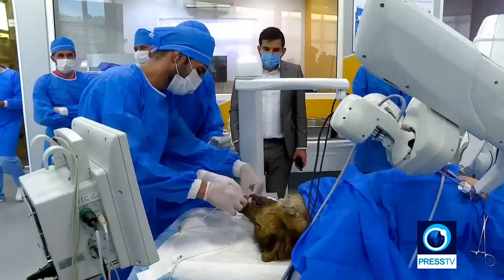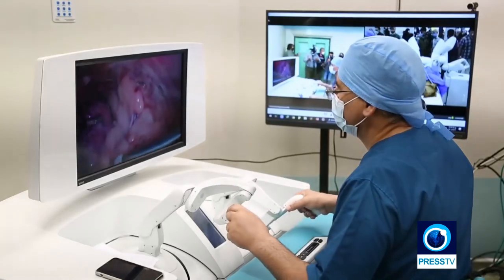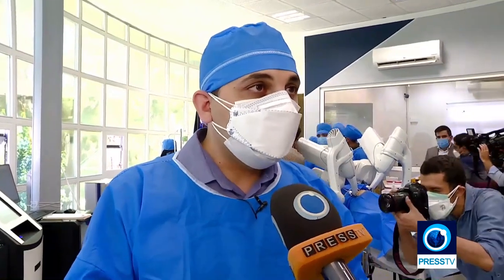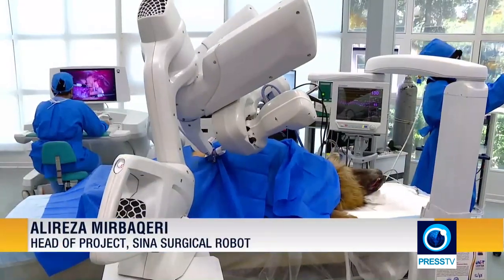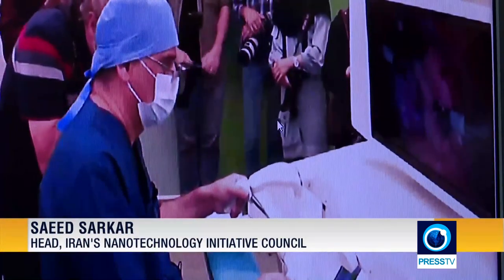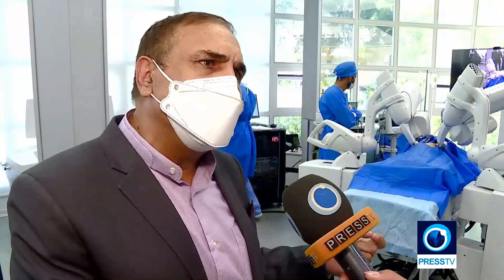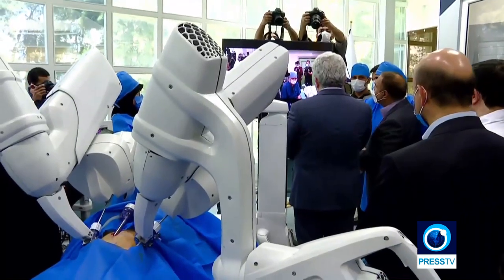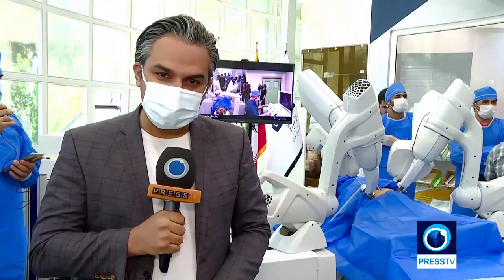Press TV: The unveiling of tele operation of the "Sina robotic telesurgery system"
The cooperation of Iran Advanced Clinical Training Center (IACT), Research Center for Biomedical Technologies and Robotics (RCBTR), Advanced Medical Technologies and Equipment Institute (AMTEI), Sina Specialized Hospital, Imam Khomeini Hospital, Department of Medical Physics and Biomedical Engineering, Sina Robotics and Medical Innovators Co. and Mobile Telecommunication Company of Iran (MCI) in Tehran University of Medical Sciences with support of The Vice-Presidency for Science and Technology of I. R. Iran.
Time: Wednesday, June 23, 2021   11:30AM to 12:30 PM
Venue: Advanced Medical Technologies and Equipment Institute (AMTEI), Iran Advanced Clinical Training Center (IACT), North east corner of Imam Khomeini hospital complex in connection with Sina specialized Hospital.